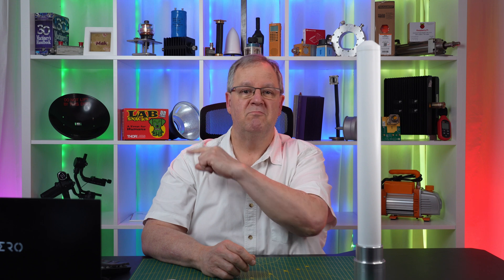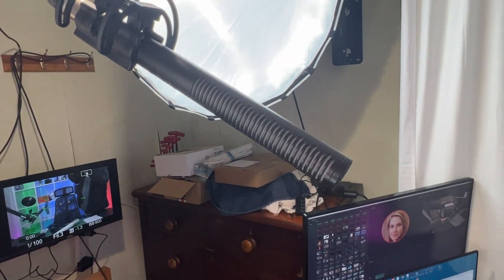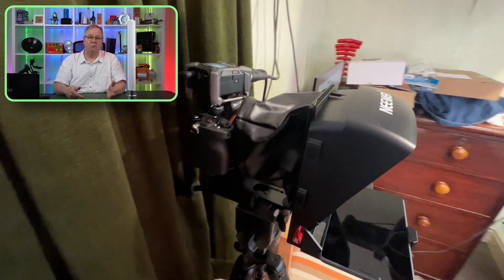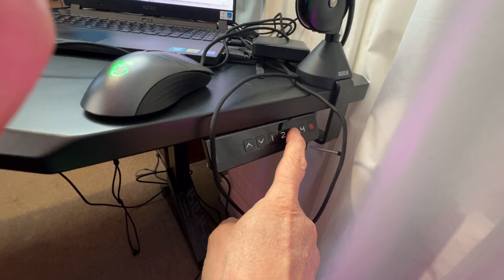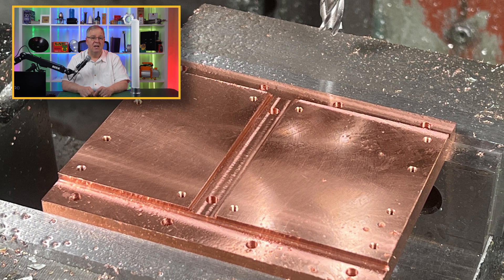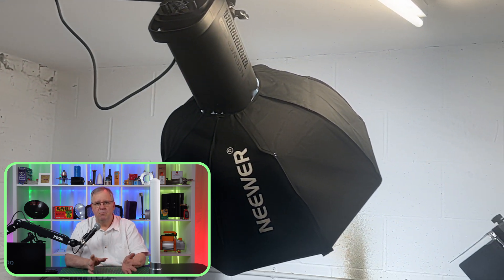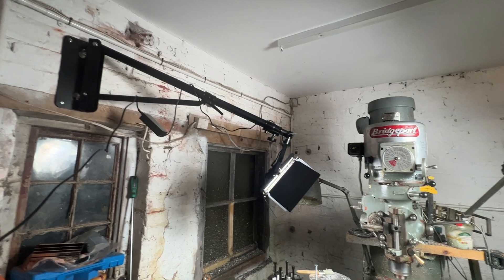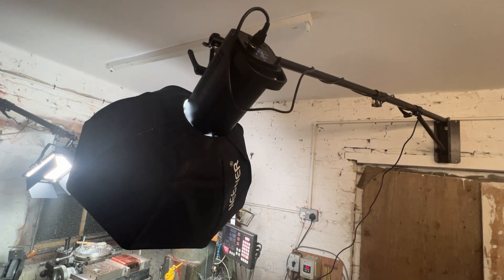New Youtube Studio for Machining and Microwaves Channel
Can a faceless Youtube creator like me build a super Youtube video and sound studio in an abandoned bedroom so I can finally show my face in some of my Machining and Microwaves videos?  Find out what I really look like and how badly it all goes!

Machining and Microwaves has only ever had AIMEE as a public face, but now I've appeared in person on prime-time BBC TV, I decided it might be fun to scare the living daylights out of everyone by showing my face occasionally in future videos.

As well as building the video studio, I've done a quick tour of my machine shop to show the new overhead camera lights that can reach almost anywhere in the room without me tripping over stands and wires. For the Youtube studio, I've installed a big 100 watt LED softbox light, a 20 inch ringlight, gel spots, LED RGB backlighting, uplighters, wall drapes, sound absorbing wall hangings, an electric raise/lower desk, an autocue, a Sony a7 IV with a big external monitor and a range of Sony EF lenses, a Rode condenser mic on a ceiling mount, my Shure SM58 on a Rode arm, a big 4k monitor and Gigabyte Aero5 XE4 laptop, MSI keyboard/mouse/phones, lots of data storage and a comfy chair.  The analog microphones connect to a Zoom F3 with two XLR inputs.  I haven't got timecode set up yet, and I'm using my Sony ZV-1 as a second camera.  I rather fancy an FX30, but they are rather spendy. They take the same lenses as my a7 IV but to 120 fps 4k video for those lovely slow-mo machining sequences.

I'll shoot most new videos in 4K, and try to learn about lighting scenes properly, and I hope the sound will be reasonable once I get the hang of all this mad tech.

All of this wizardry is being paid for by some collaborative videos that are coming up in a week or two that involved me flying to the USA for several days of filming and interviewing with a major US tech manufacturer.

Now I have some reasonable facilities, I hope to get back to the core business of making videos at a reasonable cadence. I have three almost finished, but I have given myself an even steeper learning curve by making this one using Davinci Resolve Studio.  I've only been using it for two days, so forgive any weirdness in the video.  I want to be able to shoot 10 bit S-LOG3 and do color grading on the log encoded material and learn all of the neat trix in Resolve. Powerdirector just didn't cut it any more.

I have a series of four videos planned and mostly shot about the history, tech, machining and demonstration on TV of my replicas of the Great Seal Bug aka The Thing, a passive microwave spying devince found in the US Ambassador's residence in Moscow in the early 1950s after being installed and working for seven years.  "Project Swordfish" was the name I gave the project.

That giant white and silver tube on my desk is a PTFE radome for a 10 GHz waveguide slot array antenna that I'm building for an X band propagation beacon being intalled in Somerset, near Taunton in the South-West of England.  Might do a video about that.

The thumbnail? I used to watch the Lone Ranger when I was very young. I thought he was a bit of a pillock. I identified mostly with Tonto and Silver, although Tonto's horses were much more practical and sensible for everyday use.

Talking of Sony a7 IV cameras, does anyone knows how to get the zebra stripes and focus peaking to work on an external monitor?